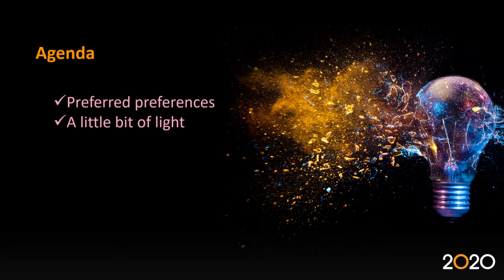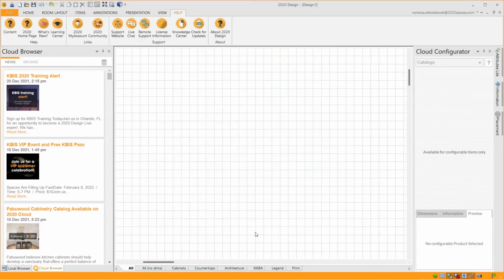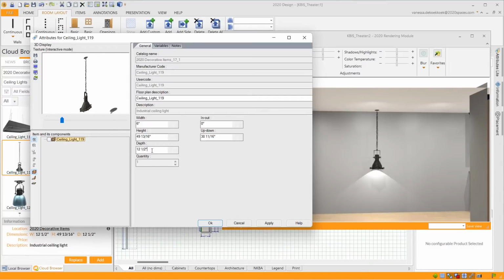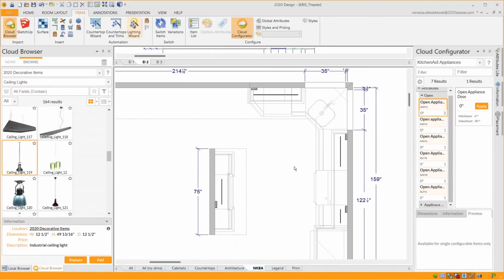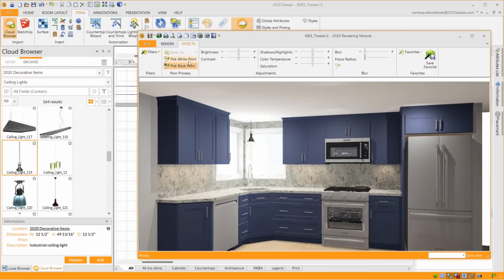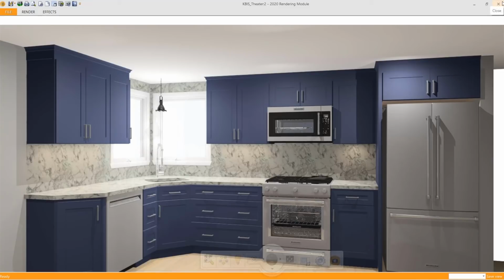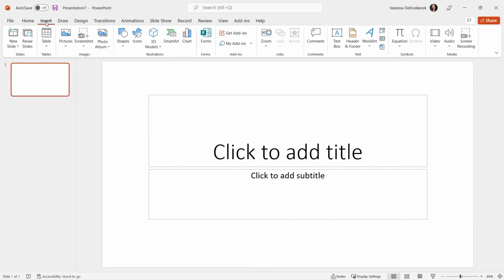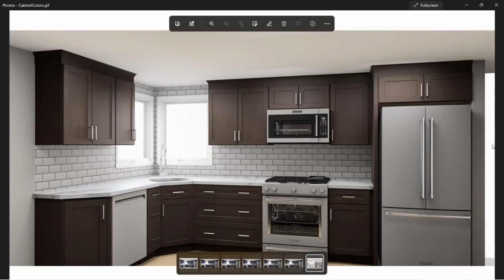Presentations just got EZ-er!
Visualizing your design solution has never been easier, let’s look at rendering in detail!
2020 software provides the tools you need to bring your spaces to life. Whether you're an interior designer, cabinet dealer, or cabinet manufacturer, we have applications to help you streamline your business.